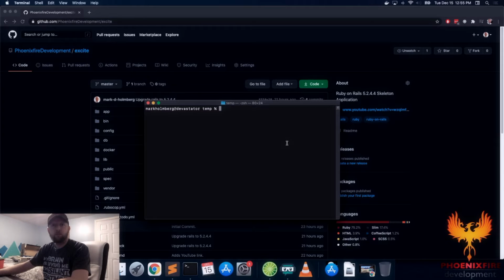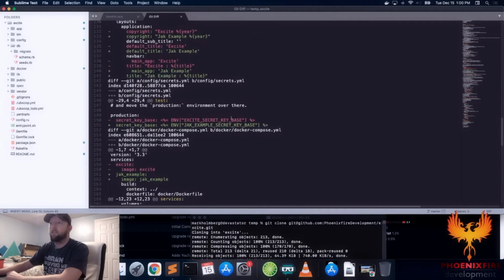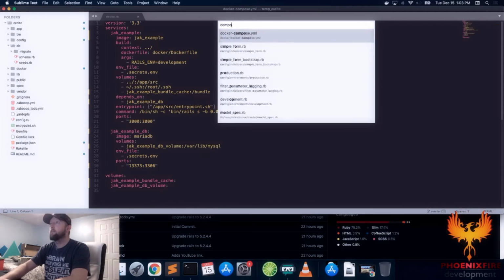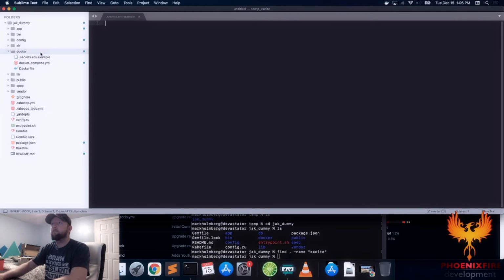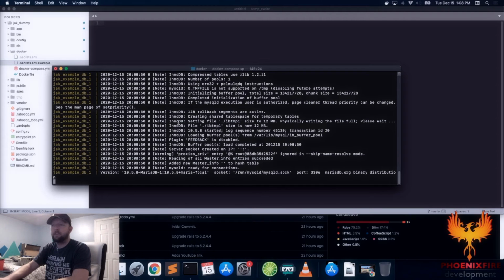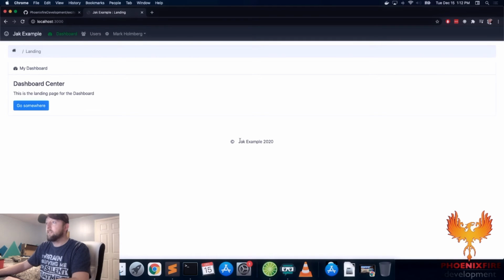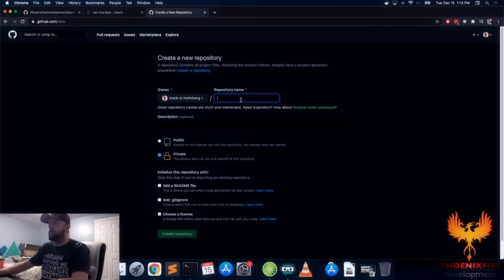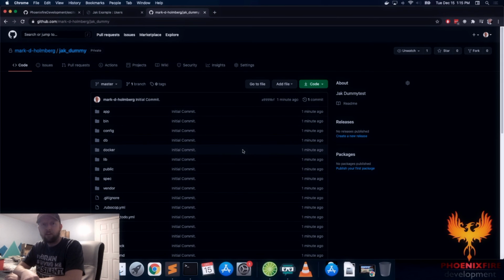Cloning and White Labeling Excite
Continuing on from the previous video, we clone the Excite repository, disconnect it from master, and white label it under a new name: Jak Example.

This new repository will be used in future episodes to display the benefit of having custom rails generators and templates. Furthermore, it will be used to host a soon-to-be released Database Backed Dynamic Permissions Engine for Role Based Authorization with support for Multi-Tenancy. I prefer to just call it Jak. Also, I've been developing it for 6 years.